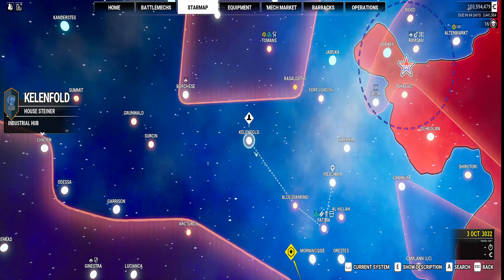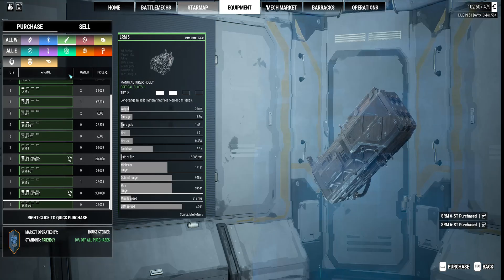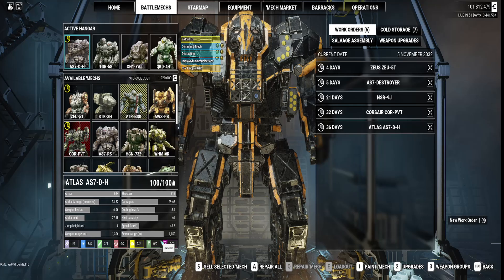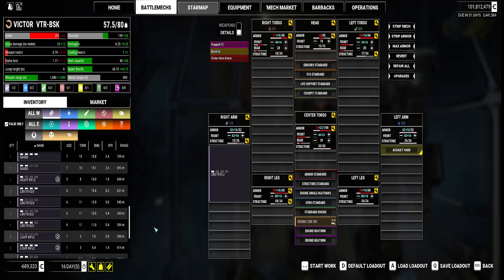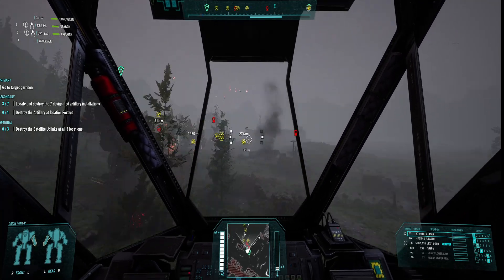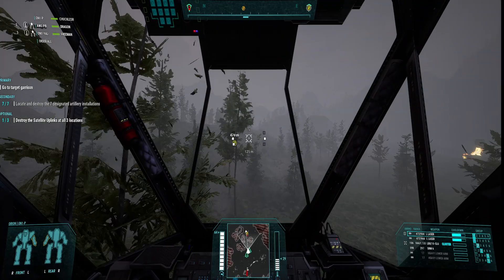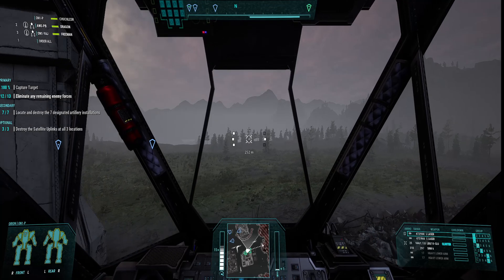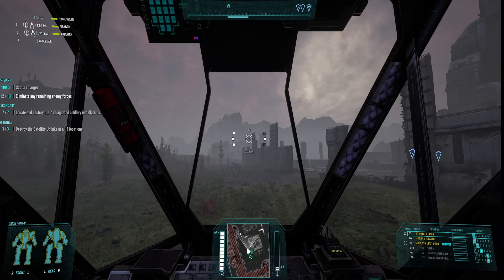MechWarrior 5 - Minor refit then a busted DLC 2 Hero's of the IS Mission Crimson Crusade 1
Campaign Start in May 3015 - I'm going to play the primary campaign, then all DLC's in order until I get to the Clan Invasion, follow along and help comment and drive the progress.

Mechwarriors 5 is the latest in a long line of MW based games and is itself based on the Tabletop game BattleTech (which is also now a PC based game).
In the game you take command of a mercenary company with a lance of up to four battlemechs (5 to 15 meter tall humanoid machines) and fight your way through numerous missions in a vast section of our universe known as the Inner Sphere.
The universe is so vast and it's story so deep it has spawned over 100 books telling the story of the hero's and anti-hero's of it's age.